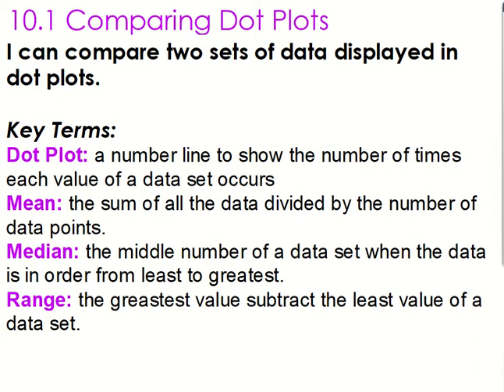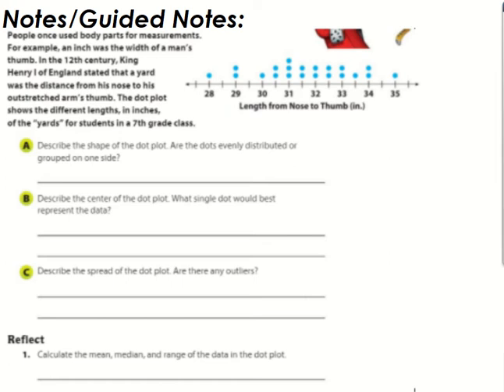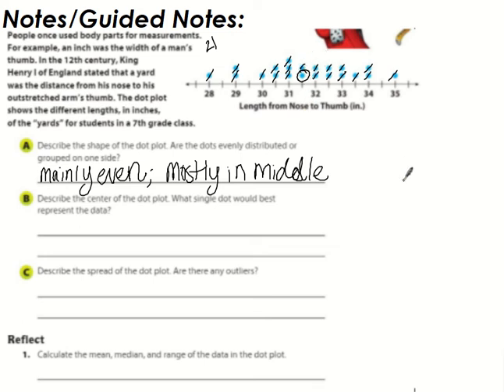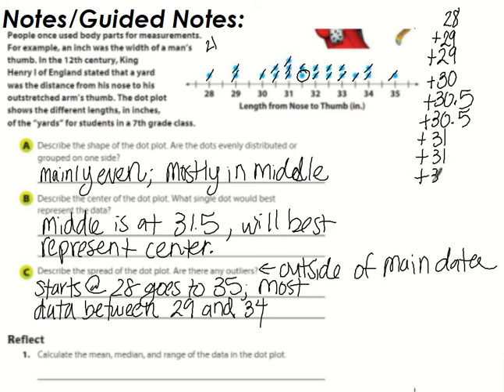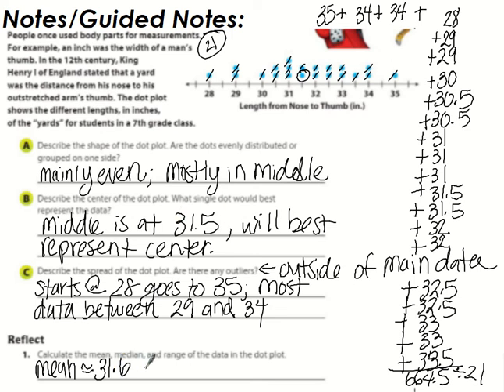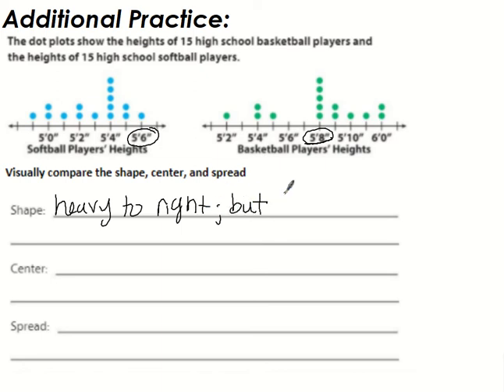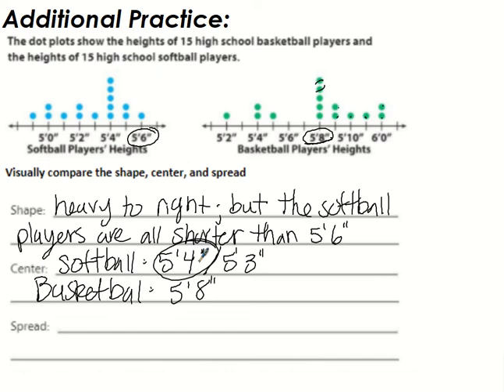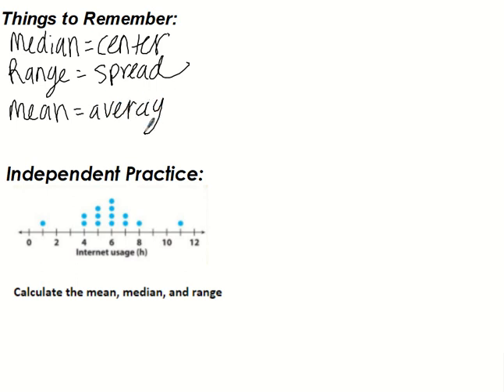11.1 Comparing Dot Plots